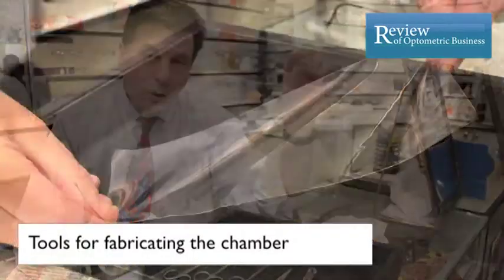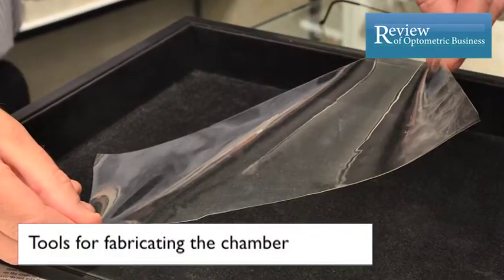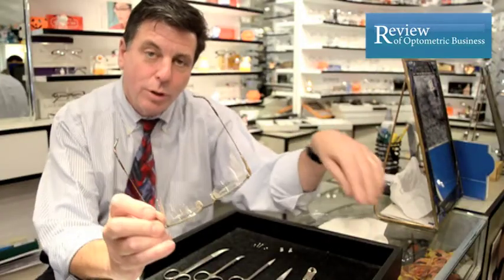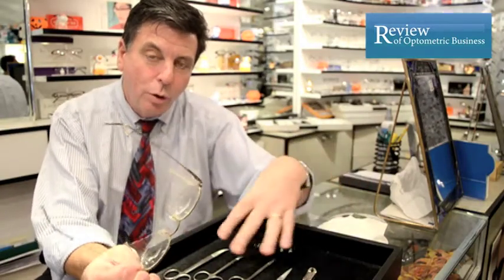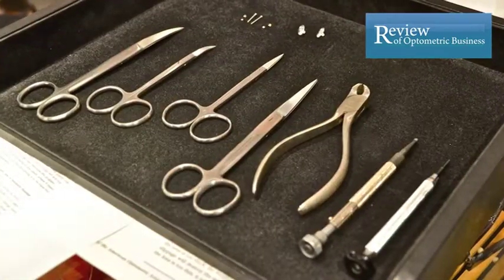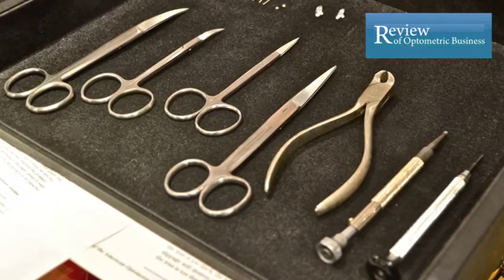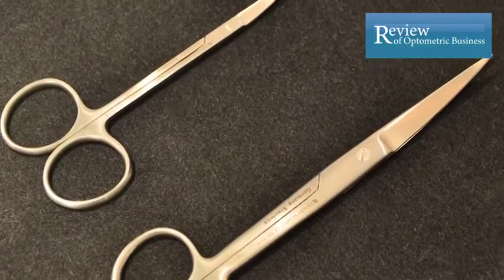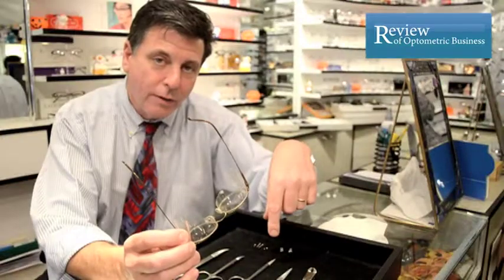Moisture Chamber Glasses for Dry Eye by Scott Kornfeld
Optician Scott Kornfeld demonstrates how to create  Moisture Chamber Glasses for dry eye. See video for full tutorial.